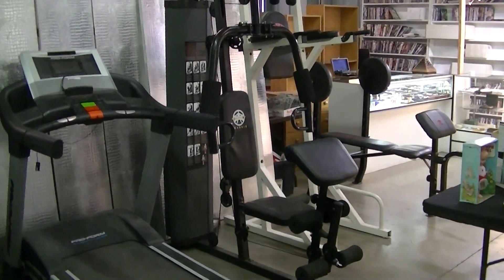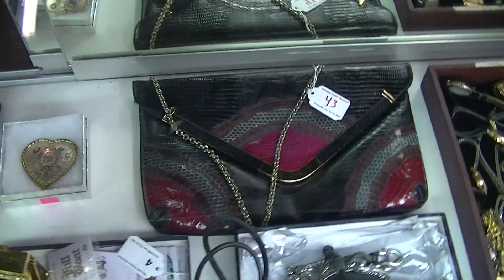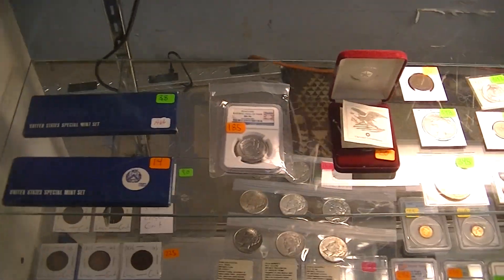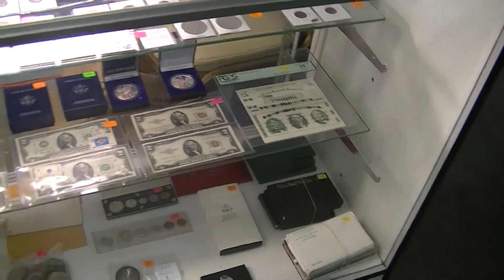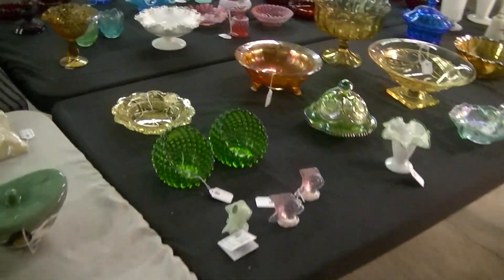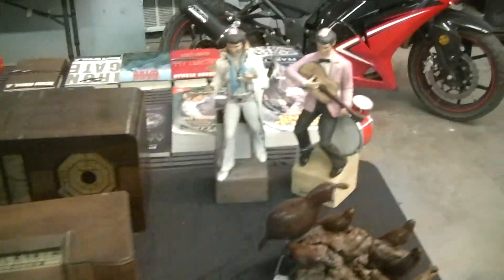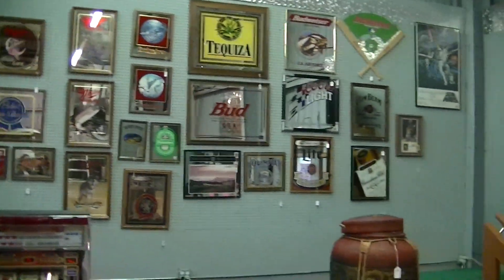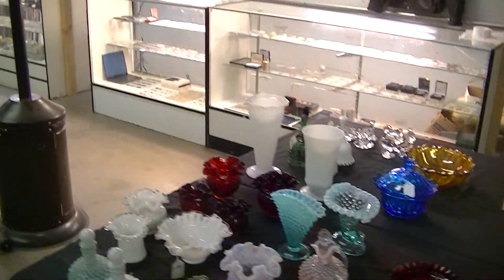Nevada Public Auction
Jan 3rd 2015 Public Auction. Coins, Fenton Glass, Bar Mirror Collection, Motorcyles, Cars, Trucks, Quad and Jet Ski